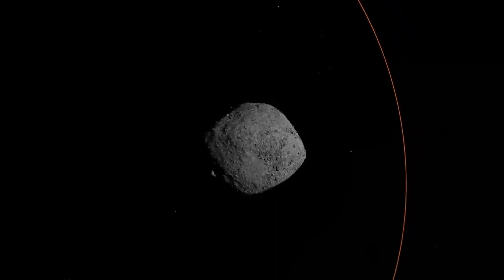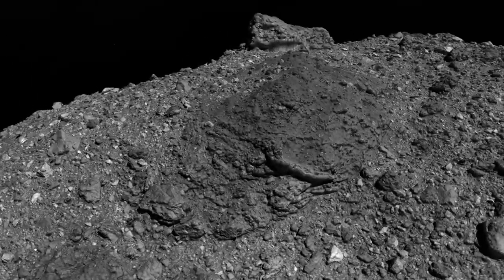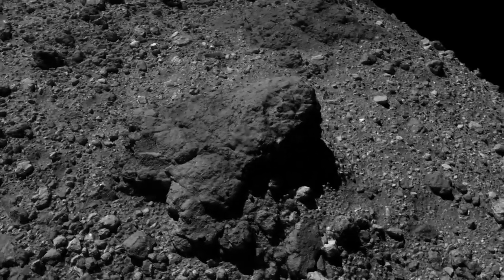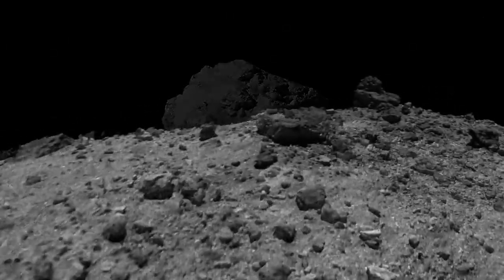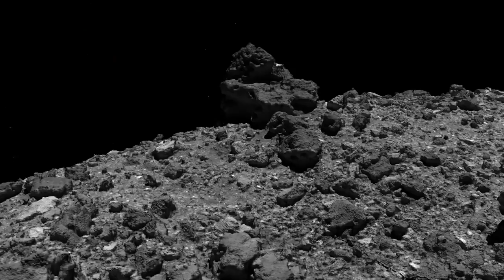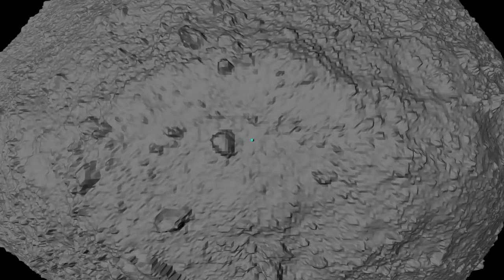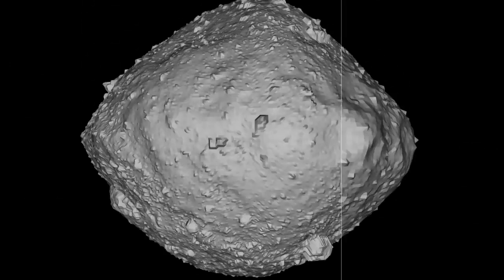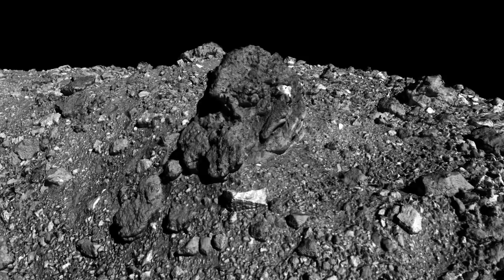Exploring Asteroid Bennu Through Technology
It’s hard to imagine what the surface of a dark, distant asteroid might look like, but NASA’s “Tour of Asteroid Bennu” brings us on a journey to see this landscape up close. The video, which was released in October 2020, uses elevation data and high-resolution imagery from the OSIRIS-REx spacecraft to provide viewers with stunning 3D vistas of Bennu’s rugged terrain.

On August 9 and 11, 2021, “Tour of Asteroid Bennu” will be featured in the SIGGRAPH awards electronic theater. Producer Dan Gallagher and data visualizer Kel Elkins discuss the making of the video, and how data-driven animation is enabling viewers to explore new worlds like Bennu.

Credit to